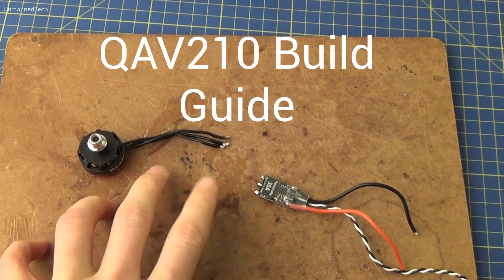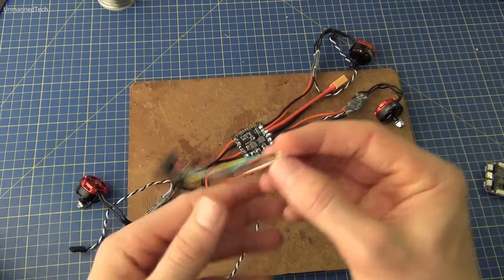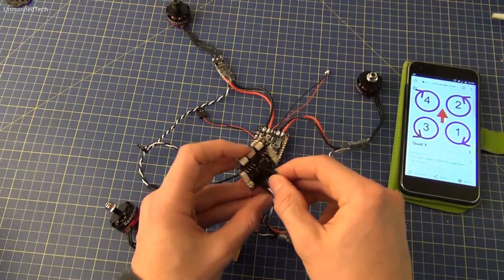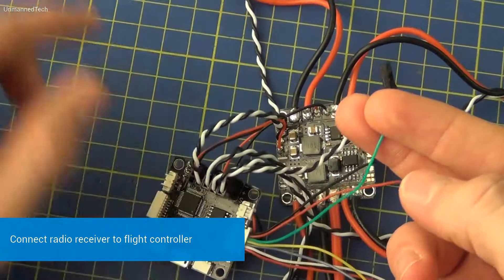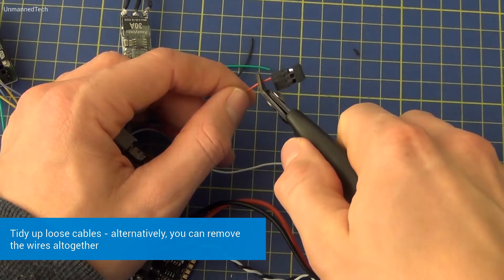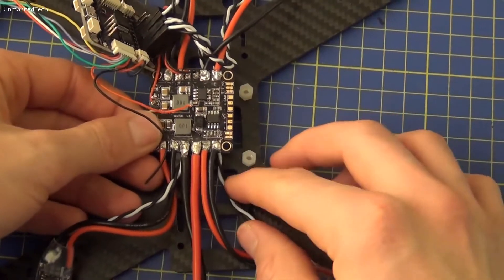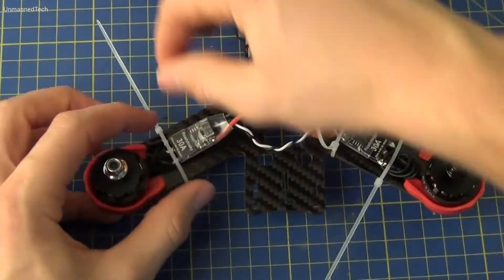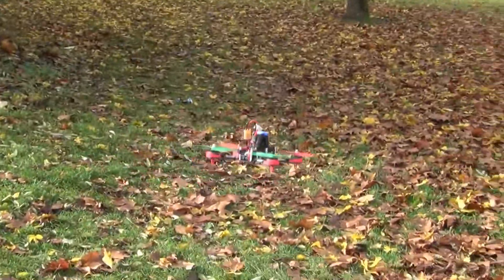QAV 210 Quadcopter Beginners Build Guide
This is a step-by-step guide for beginners taking you through the process of building the QAV 210 DIY quadcopter kit -

The kit includes everything you need for the build except a battery.

A configuration guide for setting up the SP Racing F3 flight controller to follow soon.